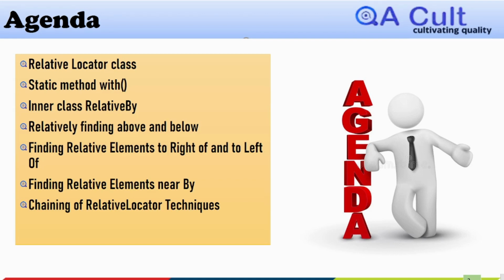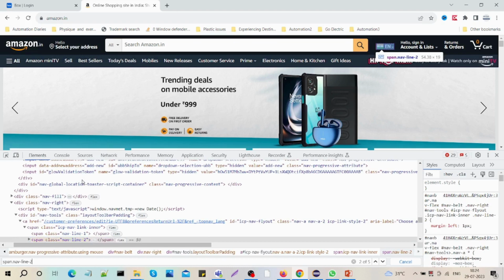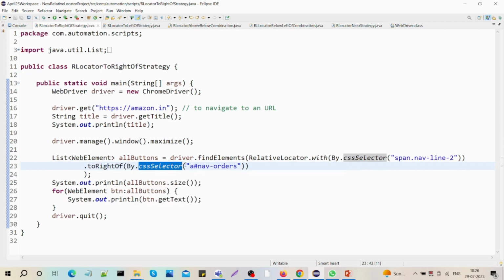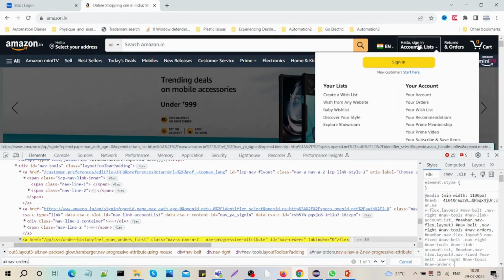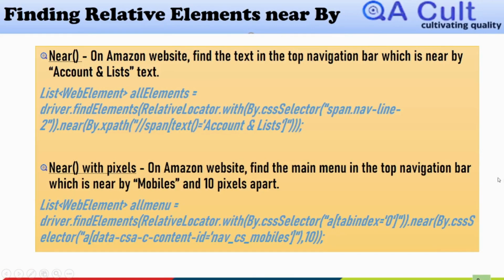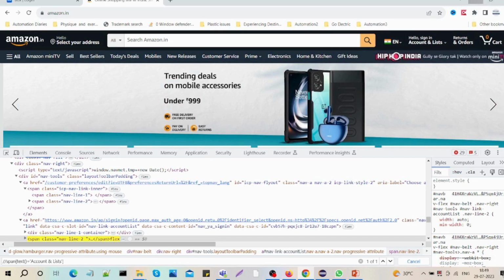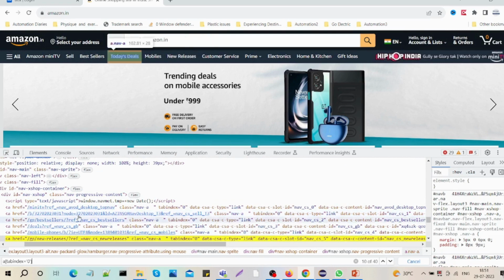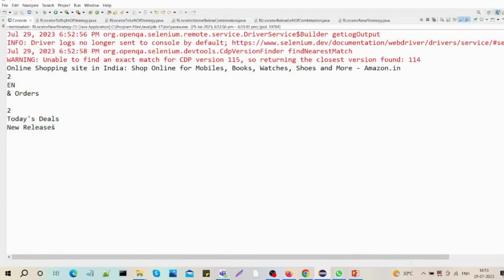Relative locators-toLeftOf, toRightOf and near by location strategies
Hi Friends,
In this video, I have discussed some more location strategies of RelativeLocators
- Finding Relative Elements to Right of and to Left Of
- Finding Relative Elements near By

If you have any questions please write in comments